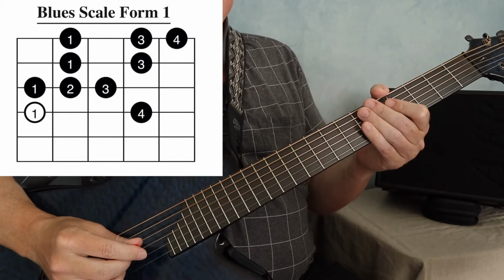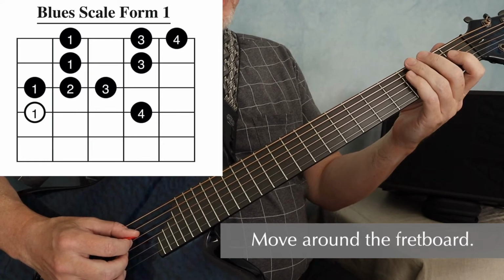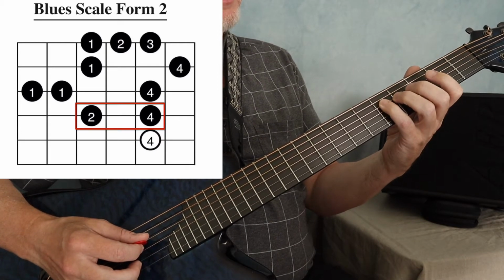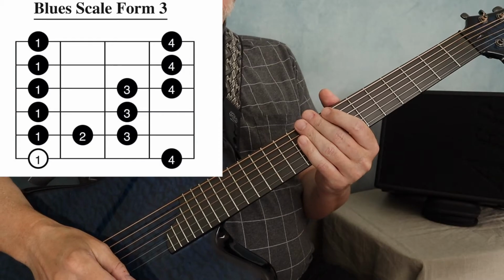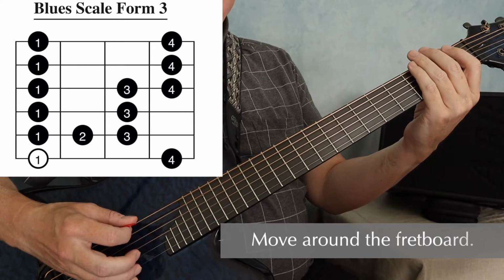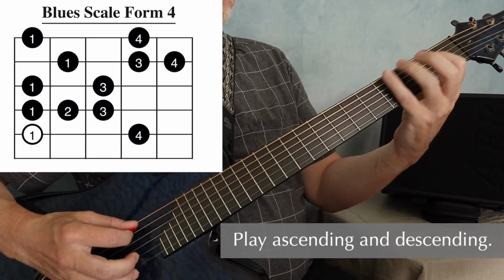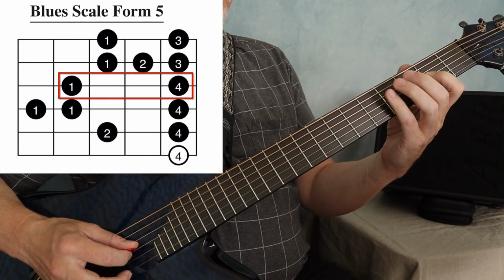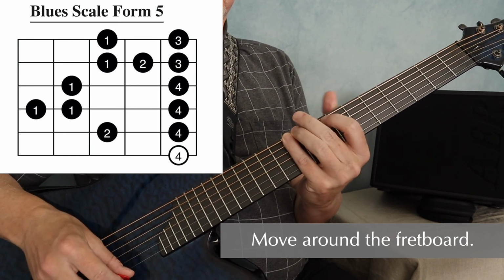Five Ways to Play a Blues Scale on Guitar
The blues scale appears in many styles of music, include jazz, rock, country, and of course blues. In this lesson, you’ll learn five ways to play a blues scale. The blues scale is closely related to the minor pentatonic scale. If you’ve already learned your minor pentatonic scales, the blues scale forms may already feel somewhat familiar. If you don’t know how to read a guitar scale chart, watch this lesson first:

Guitar books to take you from beginner to early advanced. Start with Melody Guitar Book 1 and Rhythm Guitar Book 1.

Time Stamps
0:00 Intro
0:30 Blues Scale 1
2:21 Learn the Fretboard
2:40 Blues Scale 2
4:40 Blues Scale 3
6:15 Blues Scale 4
8:01 Blues Scale 5
9:55 Wrap-Up